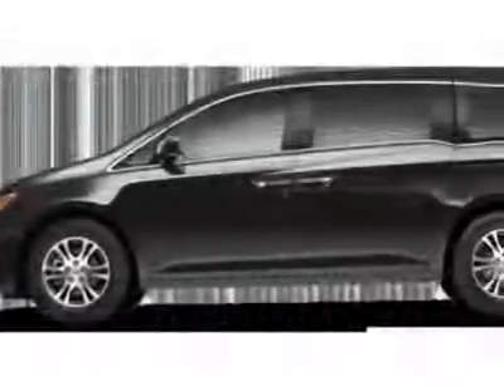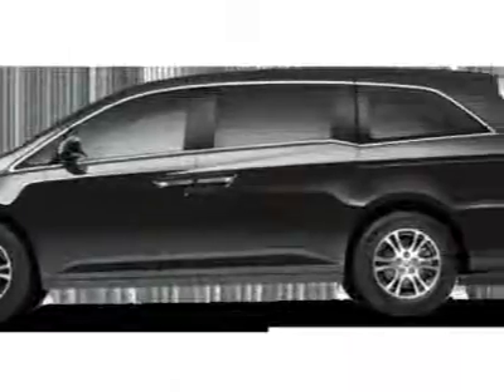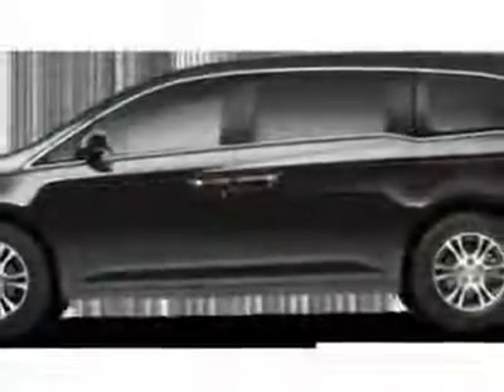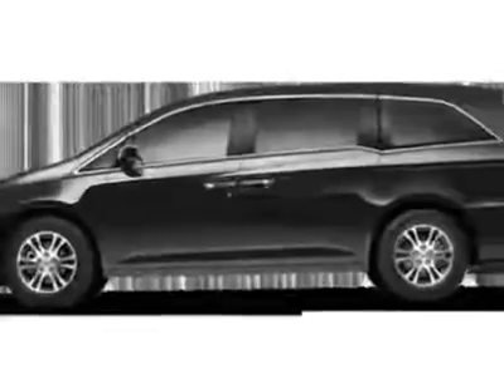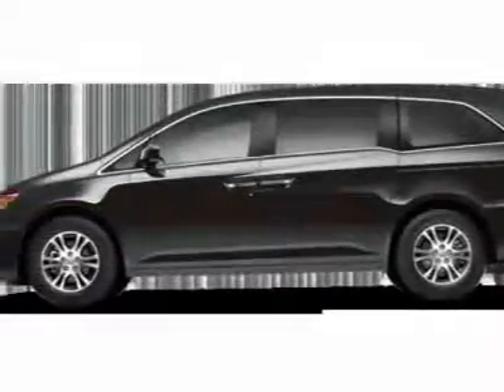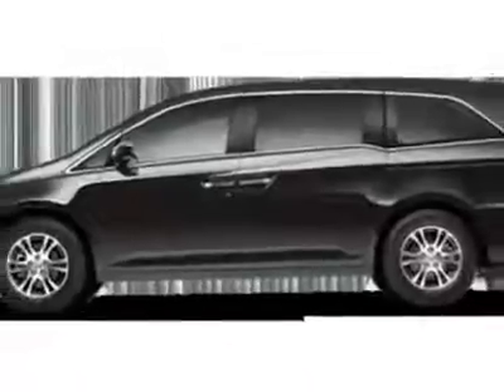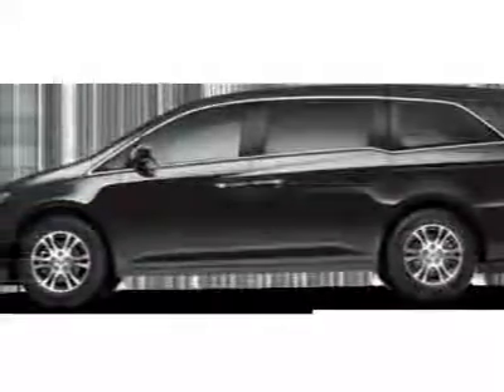2011 Honda Odyssey EX-L Van - Franklin, TN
Darrell Waltrip Pre-Owned, Franklin, TN - Honda Odyssey EX-L